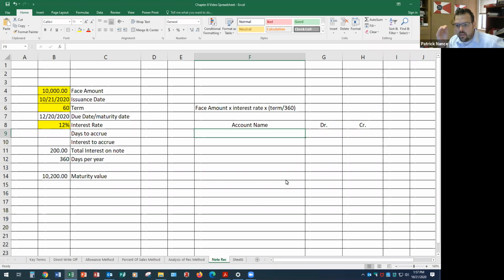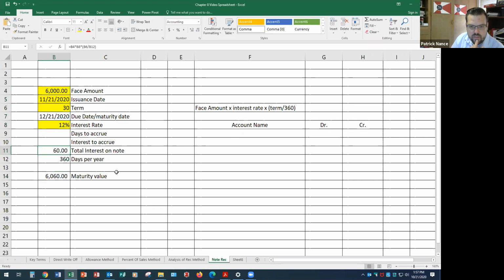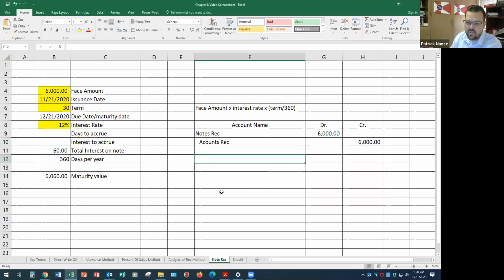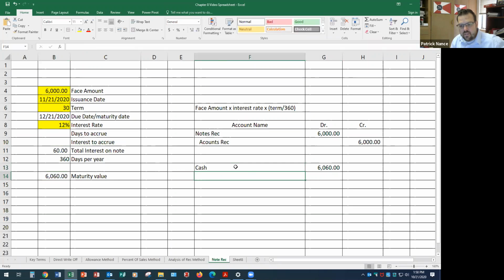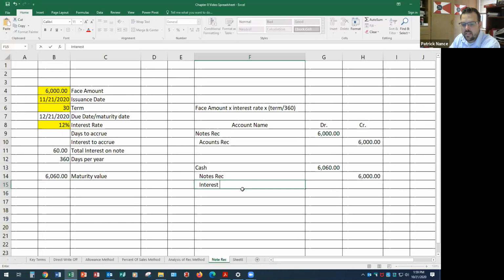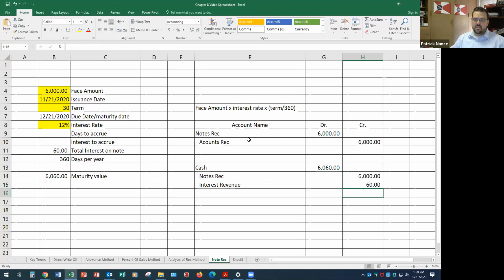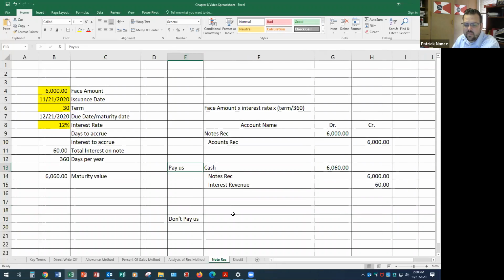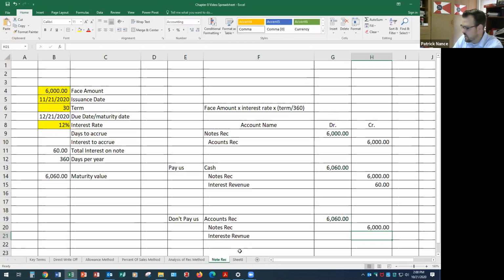Notes Rec JE Ch 8 V7 Fin Acct